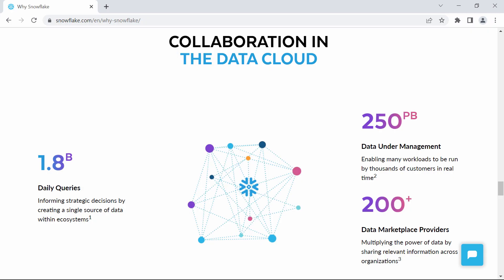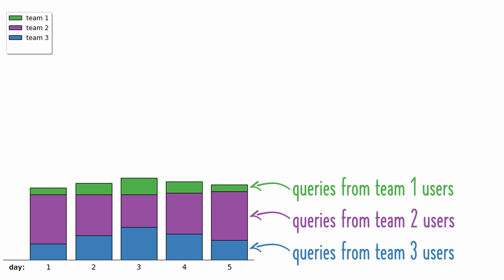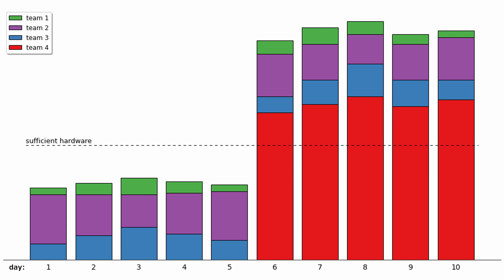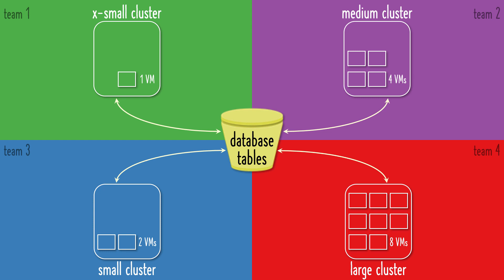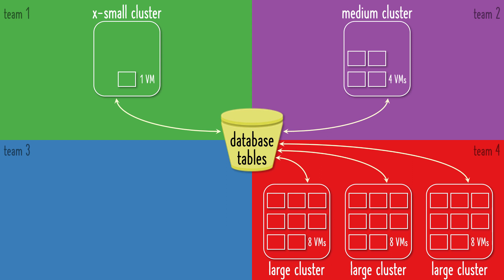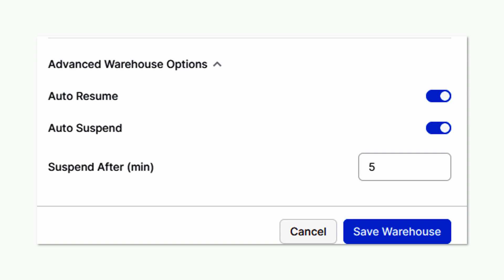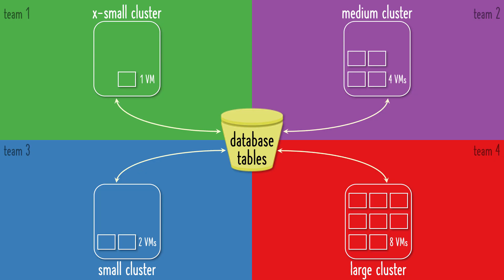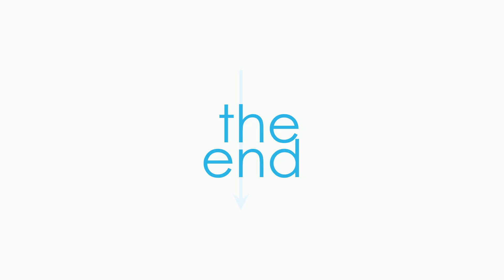Biggest Benefit of Using Snowflake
This is what makes Snowflake a game changer.